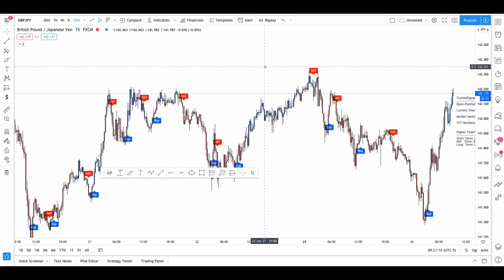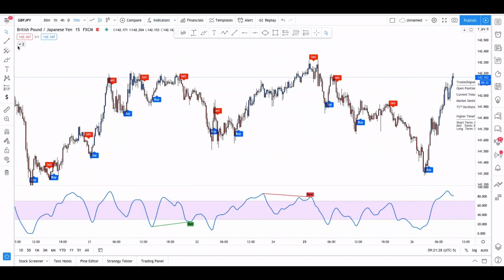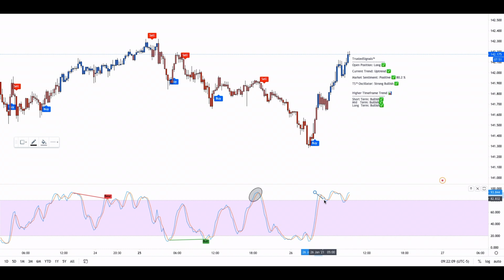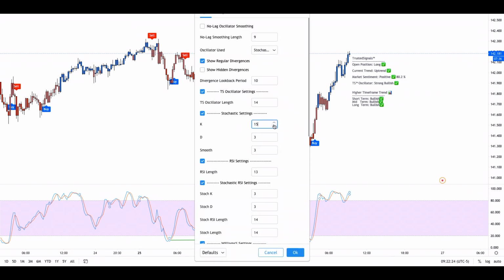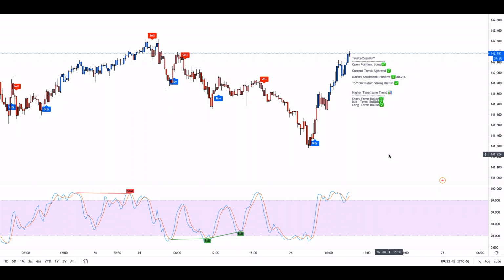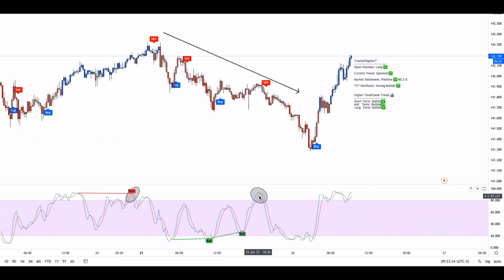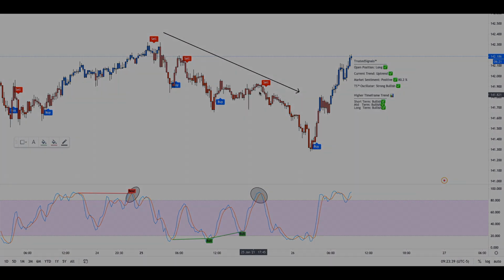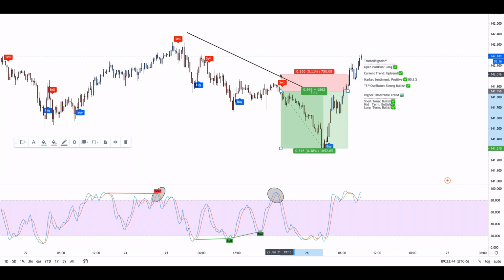How to use Stochastic RSI Trusted Signals Trading Strategy (OFFICIAL VIDEO)